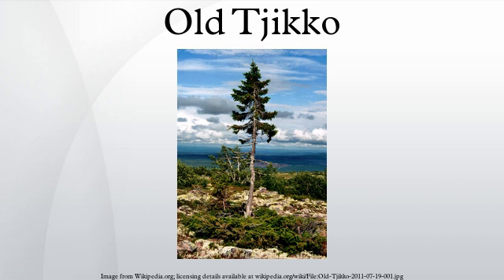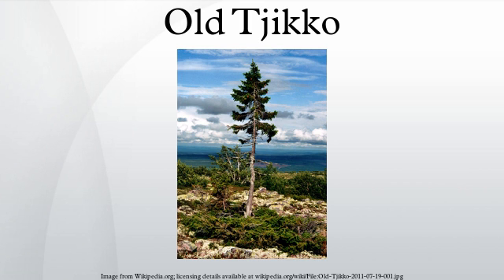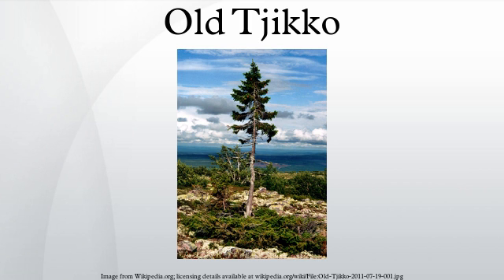Old Tjikko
Old Tjikko is a 9,550-year-old Norway Spruce, located on Fulufjället Mountain of Dalarna province in Sweden. Old Tjikko originally gained notoriety as the "world's oldest tree" but is instead the oldest living clonal Norway Spruce, as there are older clonal trees, while no individual tree reaches Old Tjikko's age.
The age of the tree was determined by carbon dating of genetically matched plant material collected from under the tree, not by dendrochronology, or counting tree rings. The trunk itself is estimated to be only a few hundred years old, but the plant has survived for much longer due to a process known as layering, or vegetative cloning.